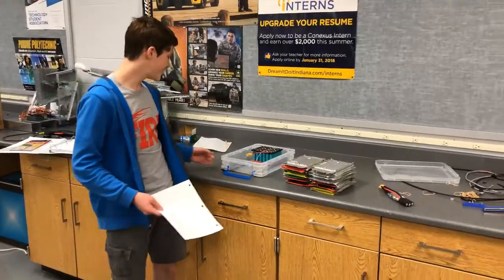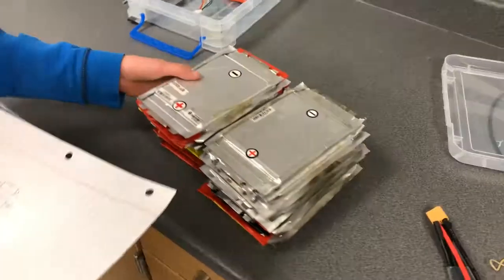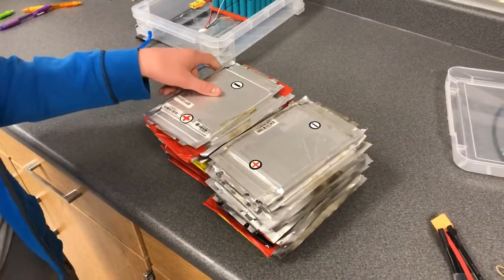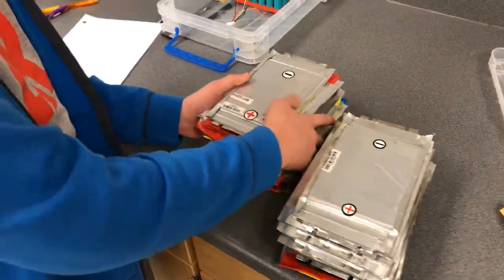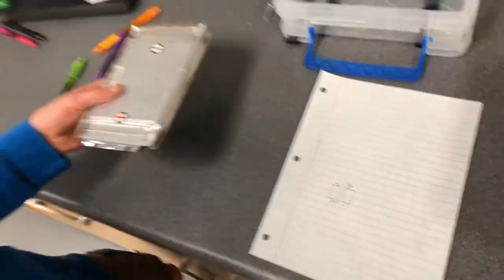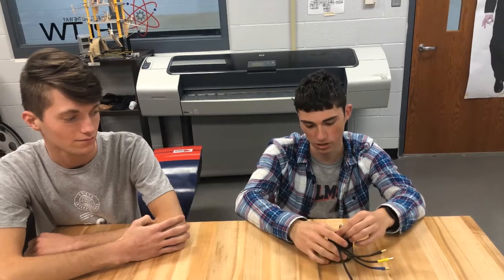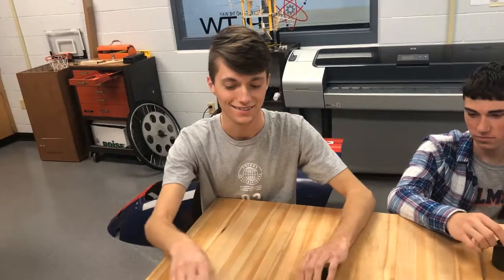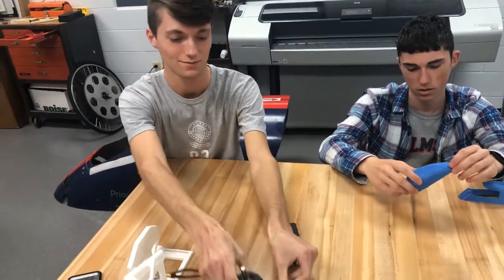Technology Innovation Submission Bellmont Team Rocket Medium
A short video describing some of the technologies that we have utilized to build and develop our car for the Super Mileage Contest. This is the submission for Bellmont High School Team Rocket.